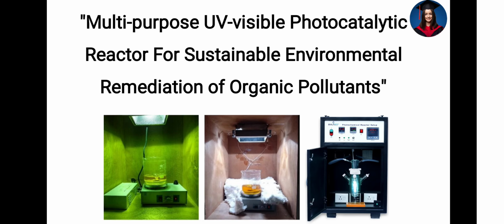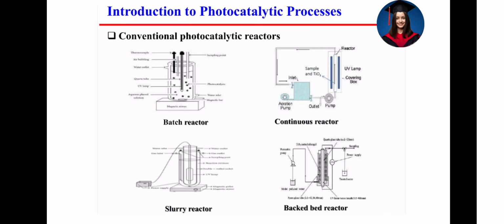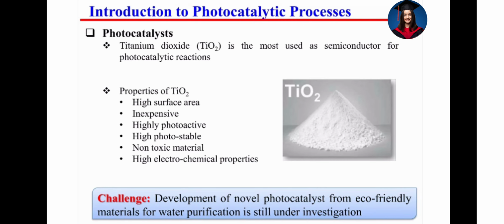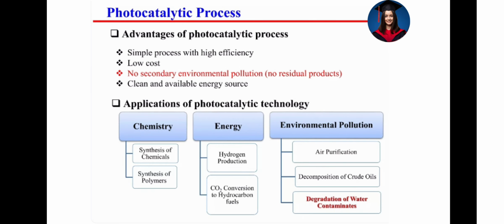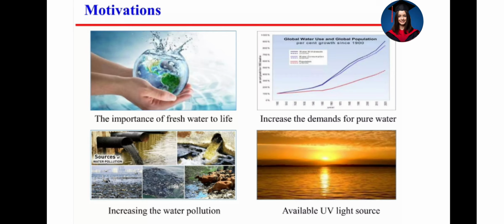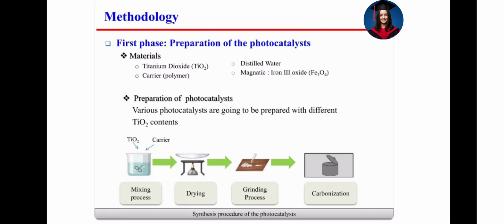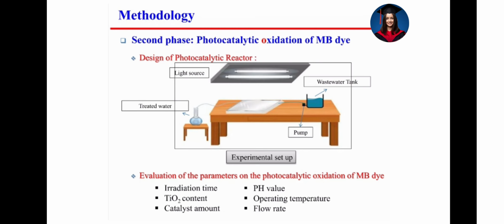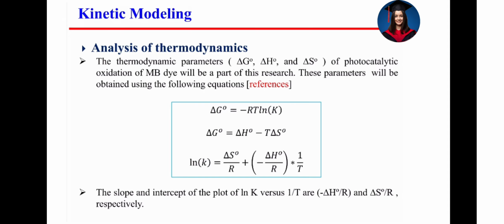Multi-purpose UV-Visible Photocatalytic Reactor for Sustainable Environmental Remediation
Multi-purpose UV-Visible Photocatalytic Reactor for Sustainable Environmental Remediation of Organic Pollutants photocatalyticreactor reactors environmentalresponsibility scientist science scientific scientist csir neeri nagpur @NarendraModi @NitinGadkariOfficial @DevendraFadnavis @cbawankule @VITChennaic @IITBombayJuly @IITMadrasBSDegreeProgramme @IITKharagpurJuly-is9ie @VITUniversityVellore @NPTELNagpurOfficial @cristiano @MrBeast @CarryMinati @ashishchanchlanivines @SETIndia @SonySAB @aajtak @Vidarbhanews365 @MashaBearRUSSIAN @nagpurchakartik
1. Title
Multi-purpose UV-Visible Photocatalytic Reactor for Sustainable Environmental Remediation of Organic Pollutants

2. Introduction / Background
• Importance of photocatalysis in environmental remediation
• Problems caused by organic pollutants: dyes, pharmaceuticals, pesticides, industrial effluents
• Need for a multi-purpose, scalable, and cost-effective reactor

3. Objectives
• To design a hybrid UV–visible light-based photocatalytic reactor
• To enable efficient degradation of diverse organic pollutants
• To integrate light control, stirring, and ventilation in a single system

4. Reactor Design Overview
Include a labelled schematic showing:
• 3×3×3 m reactor box
• UV and visible lamps
• Aluminum-coated interior
• Exhaust fan system
• Magnetic stirrer positions
• Transparent viewing panel
• Inlet/outlet ports

5. Key Features
a. Photocatalytic Chamber
• Enclosed wooden box ensuring controlled irradiation
• Internal reflective aluminum coating for uniform light distribution
b. Dual Light System
• 250 W Deuterium UV lamp
• Up to 10 Tungsten visible-light lamps (100 W each)
c. Uniform Mixing System
• Five REMI 4 MLH magnetic stirrers (max 2600 RPM)
d. Airflow & Thermal Management
• High-performance exhaust fan
• Cooling channels / passive ventilation
e. Monitoring & Safety
• UV-resistant transparent viewing panel
f. Scalability
• Modular design for lab-to-industrial applications

6. Working Principle
• Light activation (UV + visible)
• Photocatalyst excitation
• Pollutant adsorption → degradation
• By-product removal via exhaust

7. Applications
Use icons or short visuals:
• Wastewater treatment (pharmaceuticals, dyes, pesticides)
• Air purification
• Photocatalytic research / chemical synthesis
• Industrial & agricultural runoff treatment

8. Innovation Highlights
• Multi-light source capability
• High mixing efficiency
• Energy-efficient thermal management
• Safe monitoring and easy operation
• Handles multiple samples simultaneously
• Cost-effective and scalable

9. Results :
• Example pollutant degradation graphs
• Efficiency improvements
• Before/after images of water samples

10. Conclusion
• A compact, efficient, and versatile reactor
• Strong potential for environmental and industrial applications
• Innovative multi-feature integration